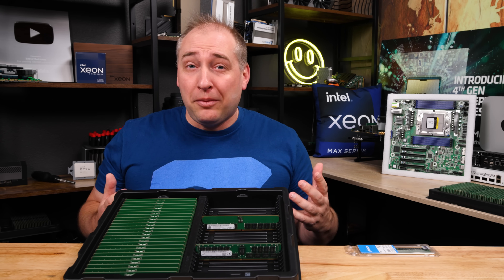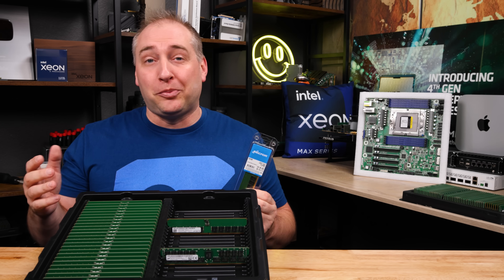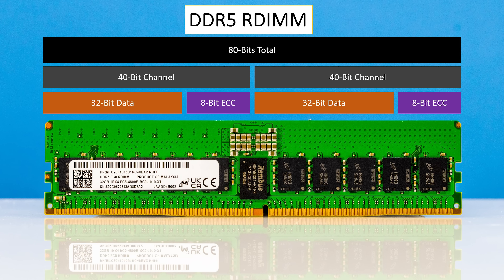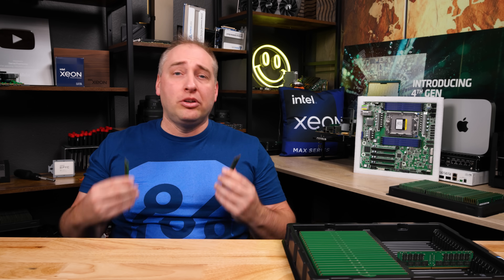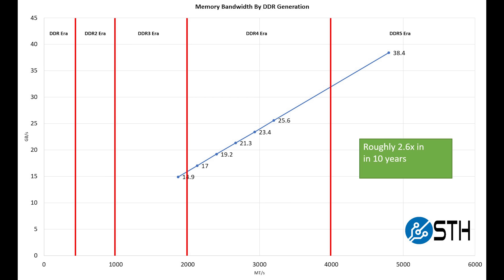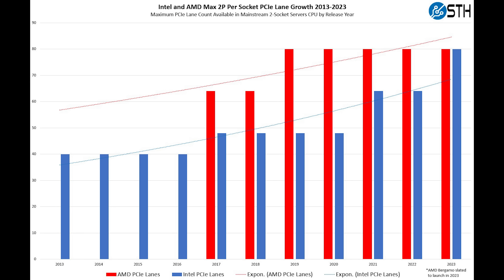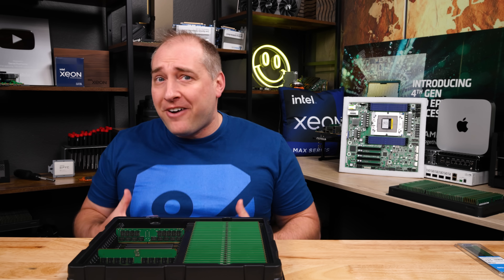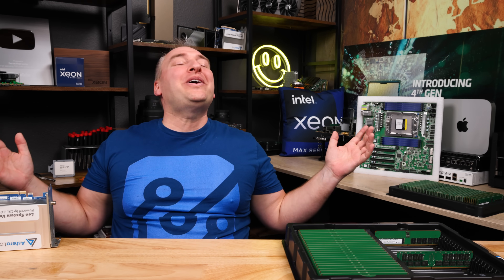Explaining Server DDR5 RDIMM vs. UDIMM Differences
DDR5 memory is not just a simple speed upgrade. It is absolutely essential for AMD EPYC and Intel Xeon servers as we go forward. In this video, we explain why we need DDR5, explain the differences between DDR4 and DDR5, show off components like the new RCD, PMIC, and SPD hub, and finally, talk about performance and CXL. As a bonus, we also demonstrate why you can no longer use UDIMMs in DDR5 RDIMM slots, even if they are ECC UDIMMs.

Become a STH YT Member and Support Us

Timestamps
00:00 Introduction
01:52 DDR4 vs DDR5 Differences and UDIMM vs RDIMM Differences
04:08 DDR5 now has TWO Channels
05:39 New chips and components on DDR5 RDIMMs
06:40 On-chip ECC on DDR5 versus ECC UDIMM and RDIMMs
08:57 Why Servers NEED DDR5 with AMD EPYC and Intel Xeon
11:52 Performance Impact of DDR5
14:37 CXL and the DDR5 Future
16:00 DDR5 Server Memory Summary
16:51 Wrap-up

Other STH Content Mentioned in this Video